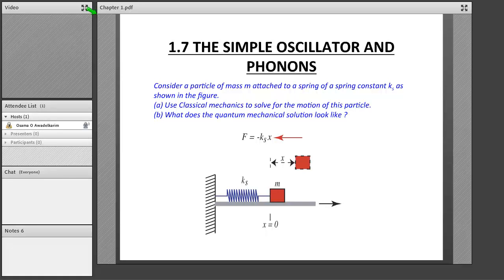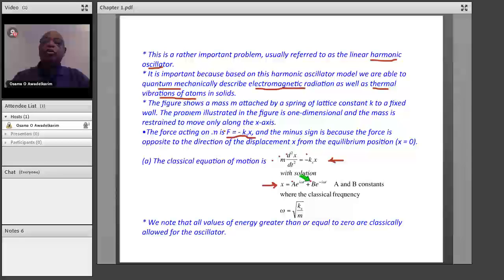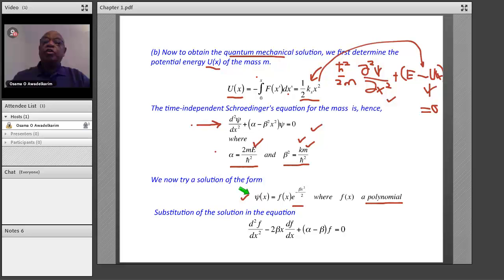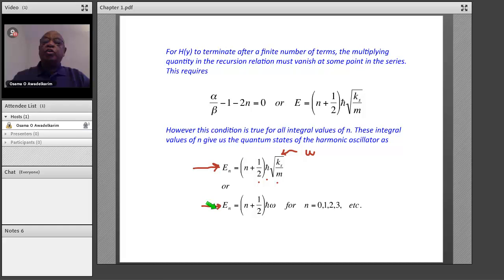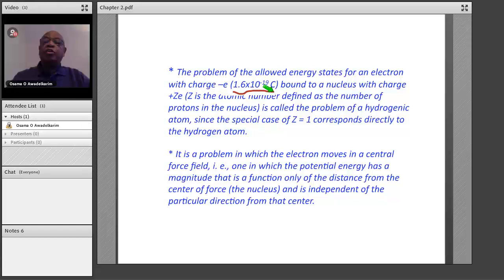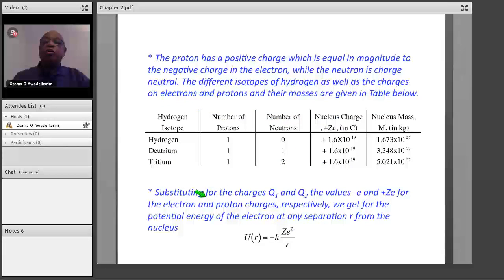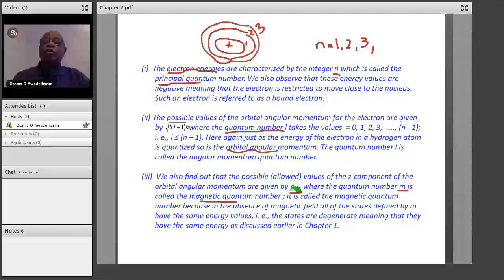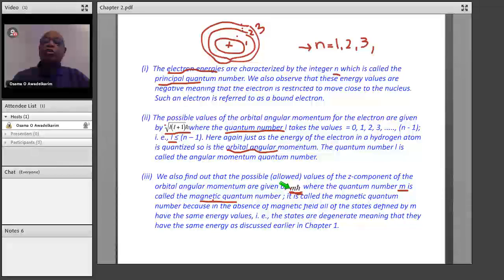1 Introduction to Quantum Mech 10